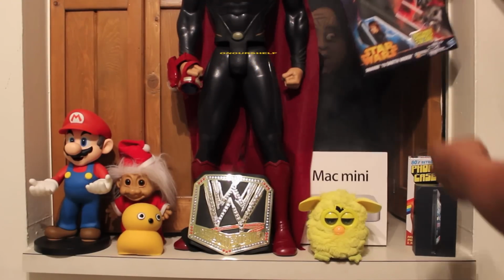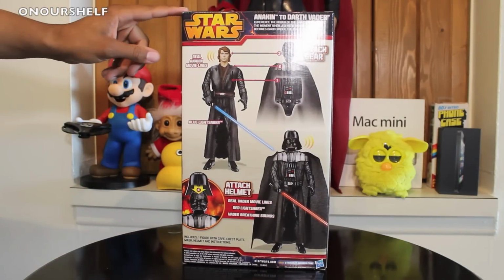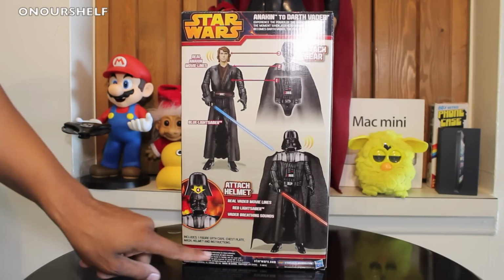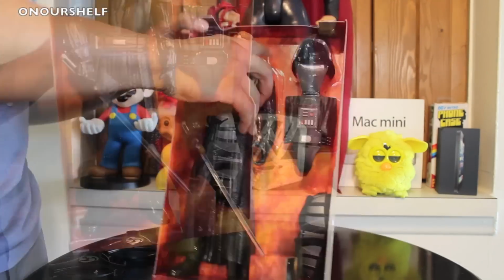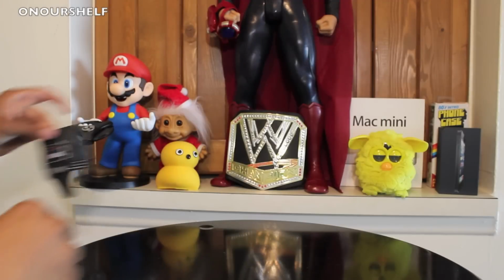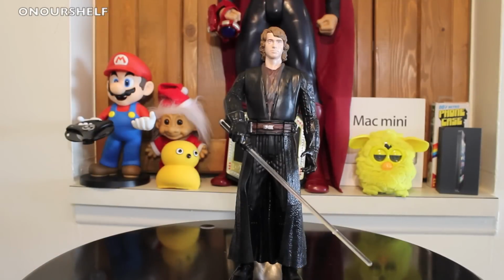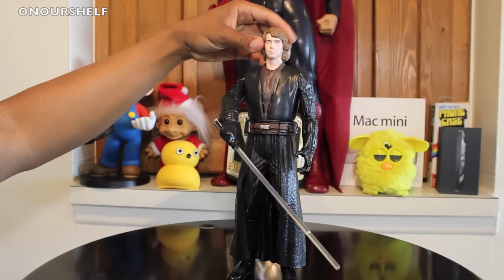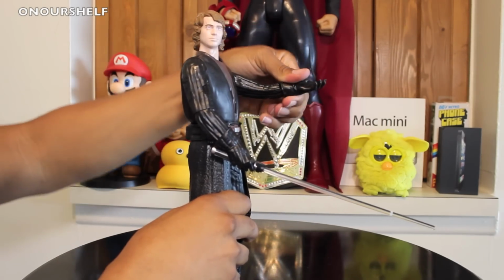Talking Star Wars Anakin to Darth Vader Review +Parody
A review of Star Wars Anakin to Darth Vader action figure

ONOURSHELF